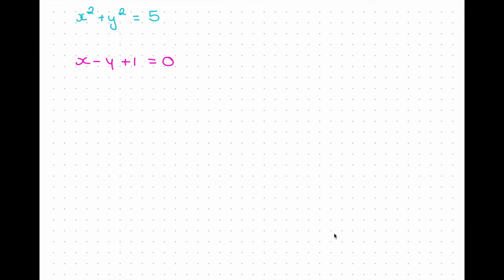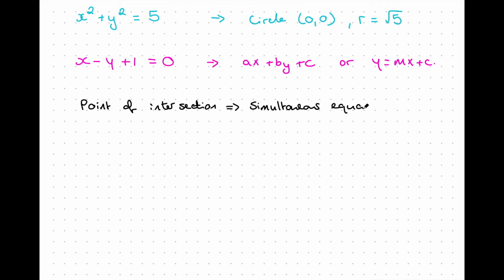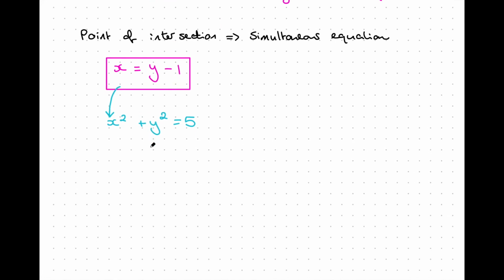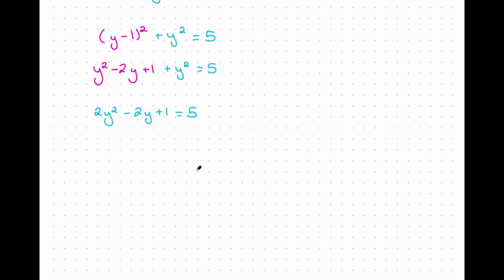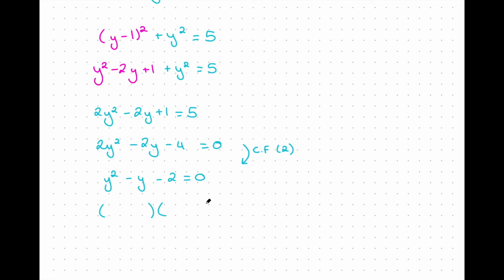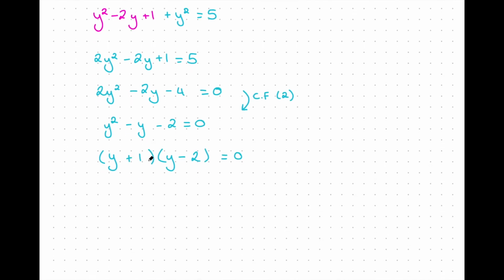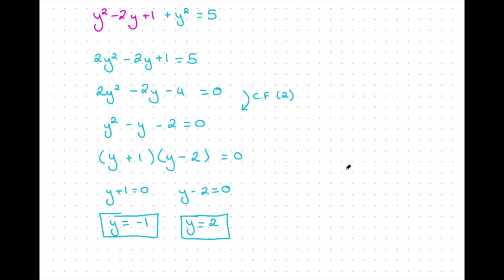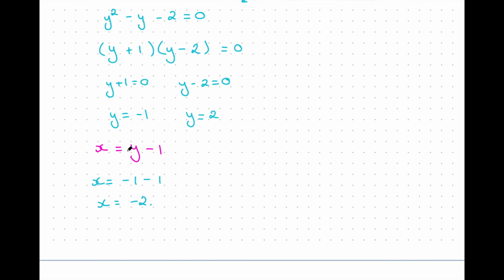Linear and Non Linear Simultaneous Equations